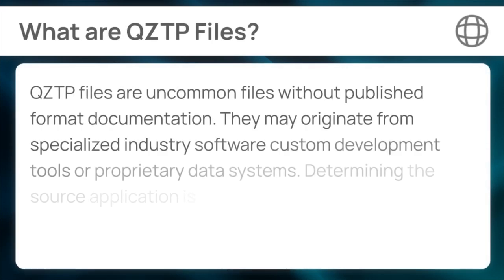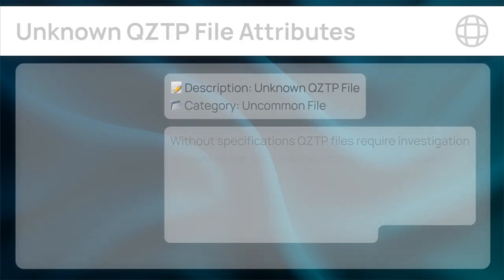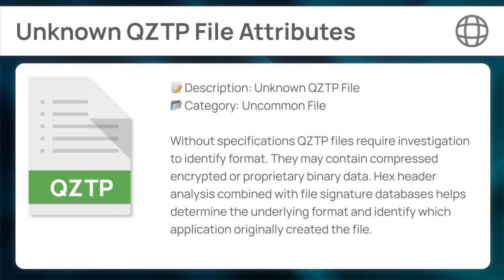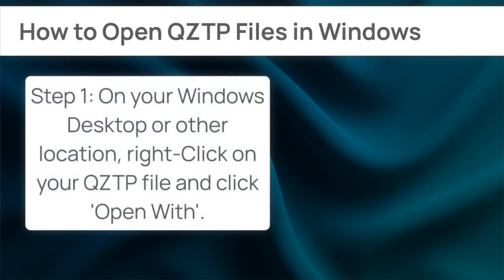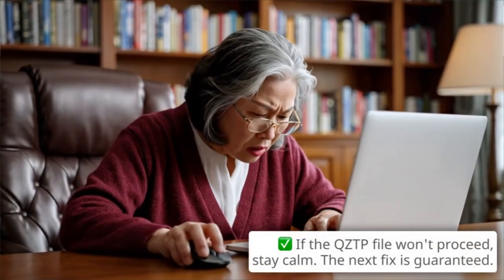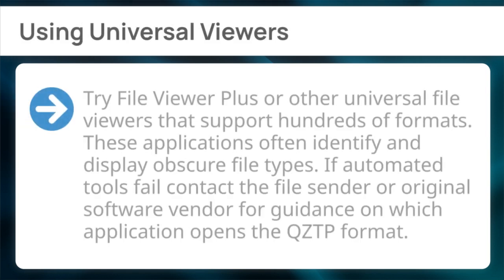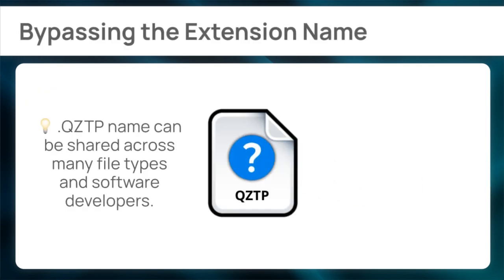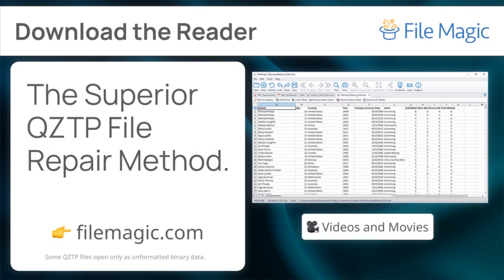How to Open QZTP Files (Unknown Format)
Windows won’t open your Unknown QZTP File? That’s a common issue. In this short tutorial, I’ll explain how to open, view, and troubleshoot QZTP files on Windows, including formats your PC doesn’t understand.

QZTP files are uncommon files without published format documentation. They may originate from specialized industry software custom development tools or proprietary data systems. Determining the source application is critical for proper opening and use of these unusual file extensions.

Without specifications QZTP files require investigation to identify format. They may contain compressed encrypted or proprietary binary data. Hex header analysis combined with file signature databases helps determine the underlying format and identify which application originally created the file.

▶ Today's Topic - QZTP:

- Choose the best software to open QZTP
- Learn the history behind the QZTP file format
- Investigating the Origin
- Troubleshoot Windows errors preventing QZTP access
- Fix QZTP file association errors in Windows
- Examining File Headers
- Using Universal Viewers
- Discover the purpose of the QZTP file

▶ Programs for QZTP:

HxD (Maël Hörz)

🛠️ Troubleshooting Steps:

1️⃣ Investigating the Origin

Check where the QZTP file came from including email attachments software installations or download sources. Review related files in the same folder for clues about the originating application. The Properties dialog in Windows may reveal additional metadata pointing to the source program.

2️⃣ Examining File Headers

Open the QZTP file in HxD hex editor or Notepad++ text editor to examine first bytes and content. Format signatures in the header may match known patterns for compressed text or binary formats. Readable text content suggests configuration or data files from specific applications.

3️⃣ Using Universal Viewers

Try File Viewer Plus or other universal file viewers that support hundreds of formats. These applications often identify and display obscure file types. If automated tools fail contact the file sender or original software vendor for guidance on which application opens the QZTP format.

Timestamps:

00:00 - QZTP File Viewer Setup
00:25 - What is a QZTP File?
00:43 - QZTP File Format Anatomy
01:02 - Who Supports QZTP?
01:17 - Accessing QZTP Files
01:43 - QZTP Troubleshooting Tips
02:45 - Universal File Viewers